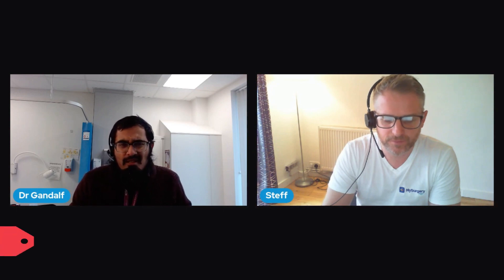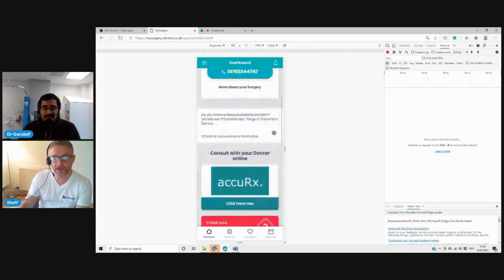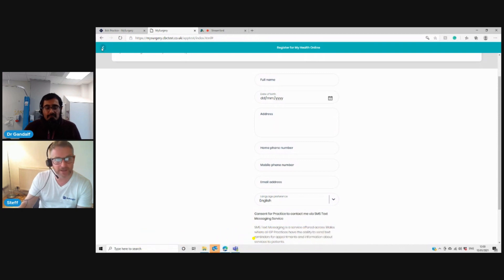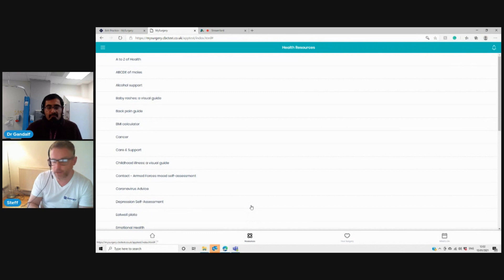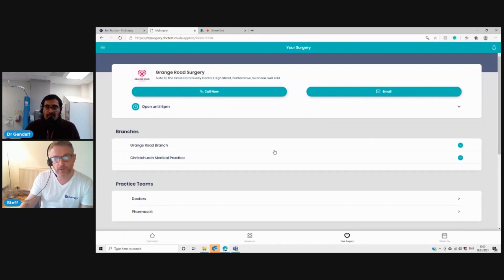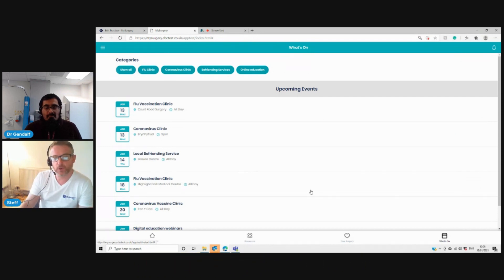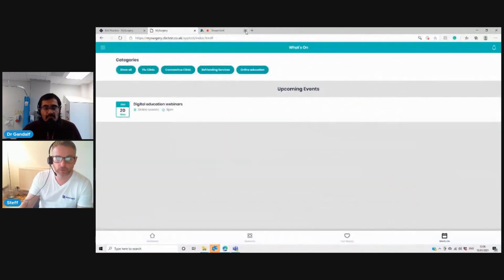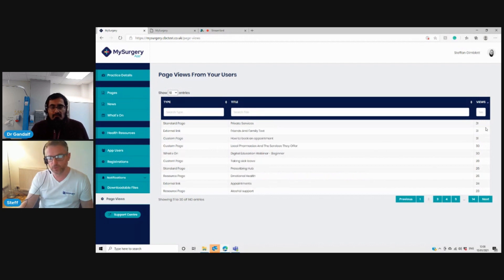The alternative to the NHS app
Is MySurgery App the alternative to the NHS app? Find out in this episode and how it might help your practice enhance its offer and engagement with patients.

00:00 Intro and SUBSCRIBE
00:27 How MySurgery App started
01:47 MySurgery App Demo
11:50 DrGandalf's perspective
14:45 Analytics and push notifications
17:27 How much does MySurgery App cost?